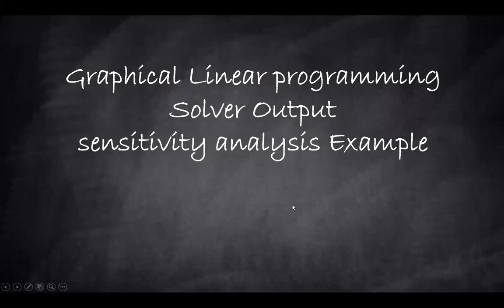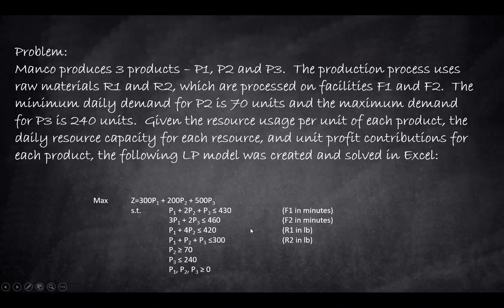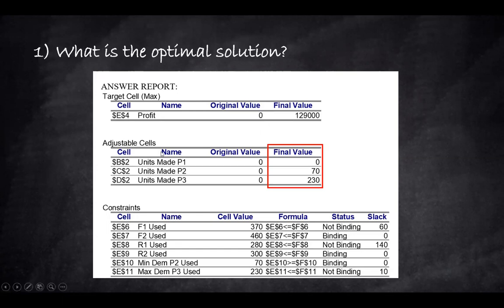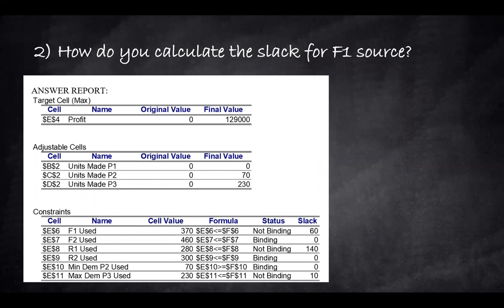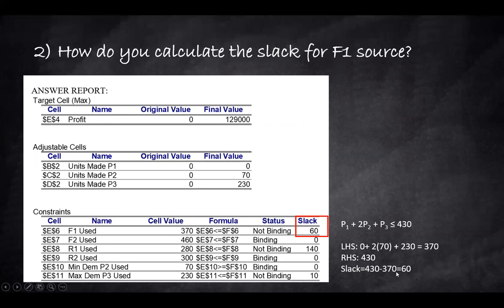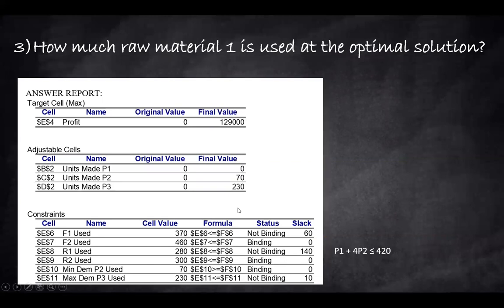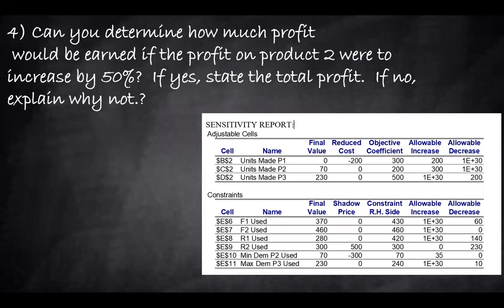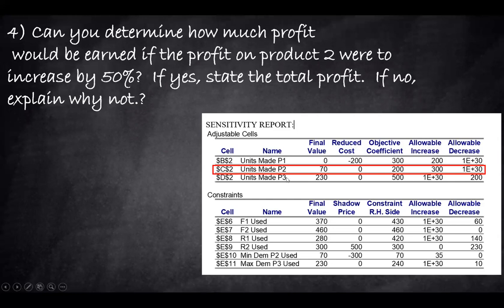Sensitivity analysis Example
#6 has error in the answer, should be binding.